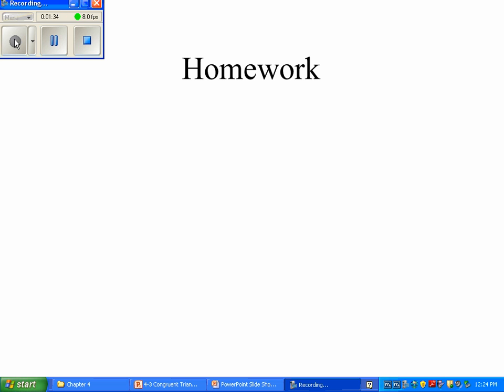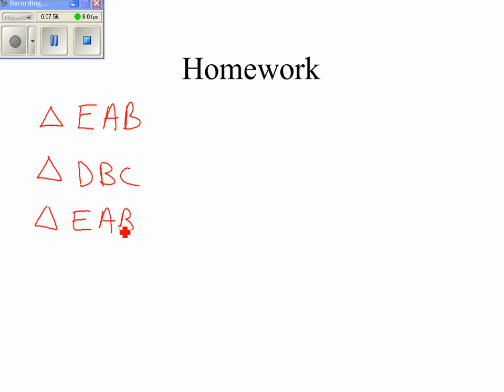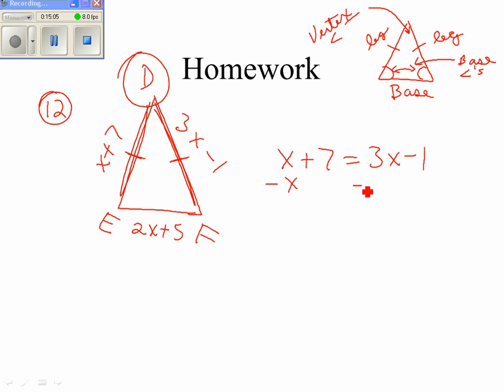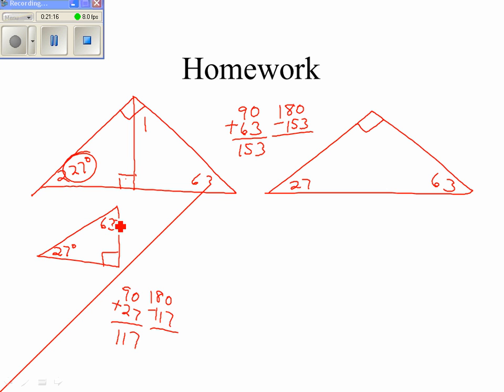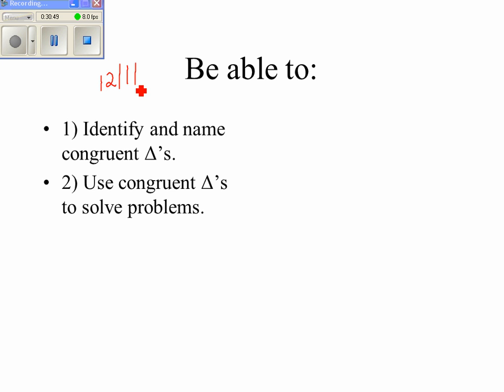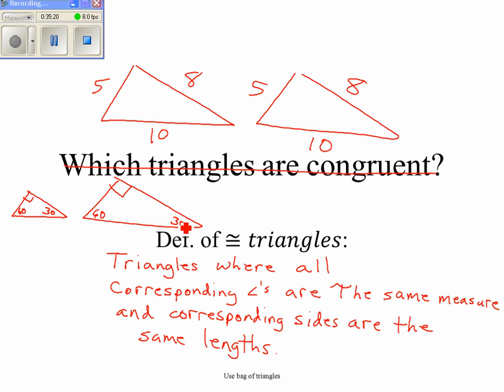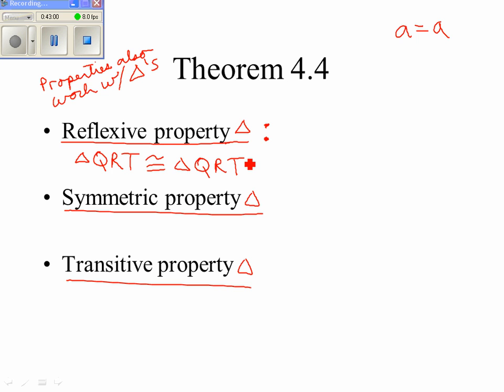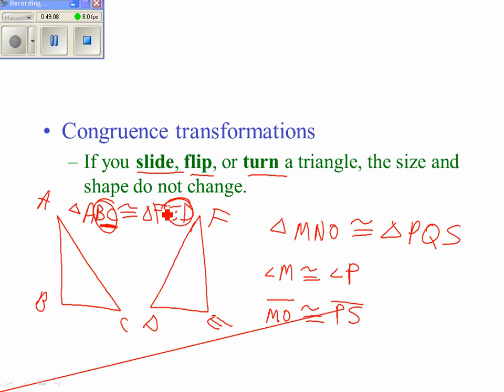video lesson 4 3